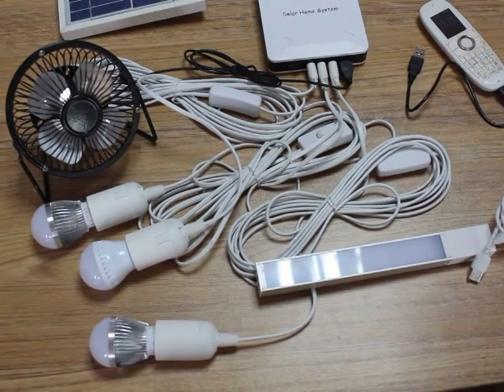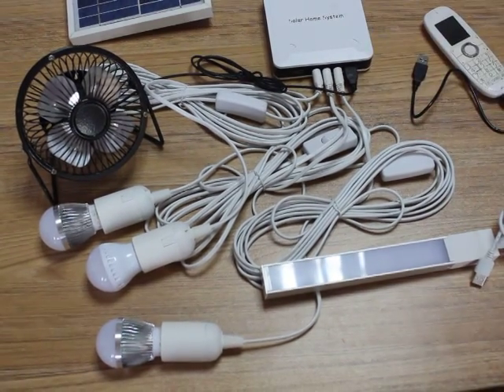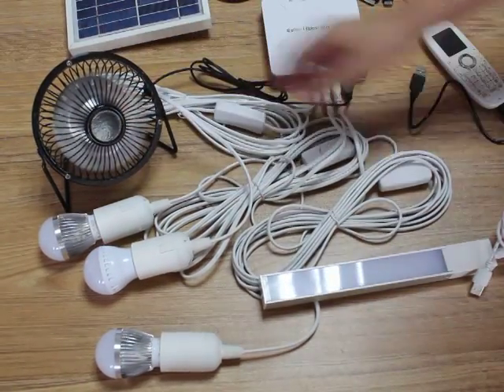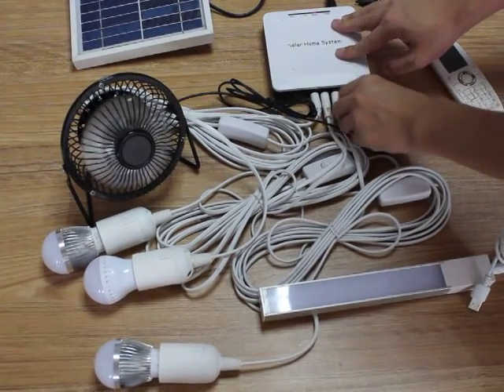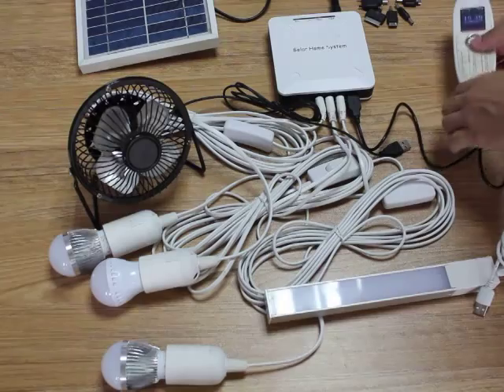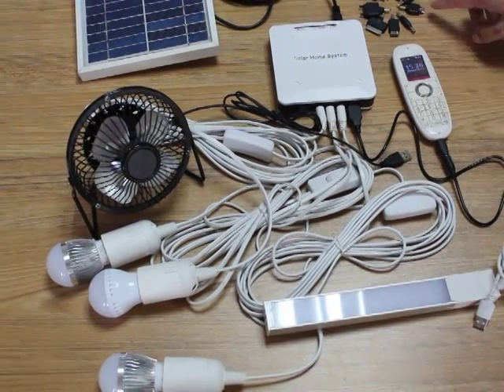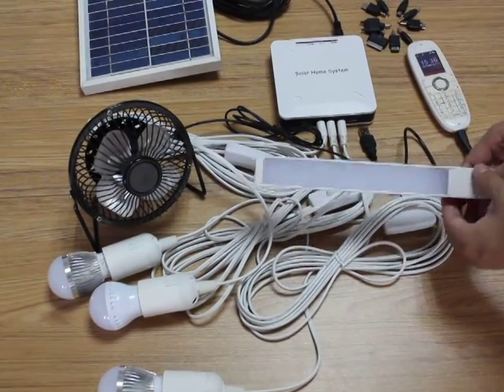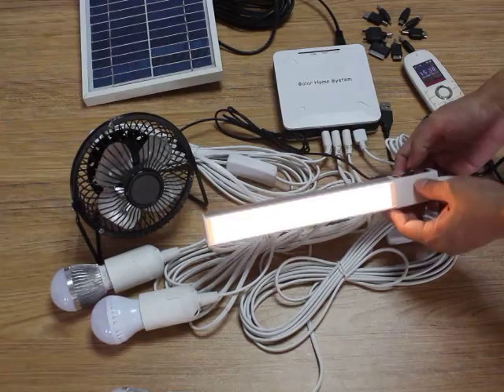HD The portable LED lamp GNL6 2Q Solar Home System in Li-battery gnice cn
The portable LED lamp, no battery 12V input used in Mini Solar Home System

Gnice is a renewable energy total solution provider for Solar Power Technology convergence that aims to provide energy saving designs and systems integration services for the industry.

As the world society has been pressed on the critical issue of energy crisis, global warming and environmental protection, the nation that leads on energy saving will be the nation that leads the world in the 21st century.

We believe that it is our responsibility for mankind to contribute to future renewable and clean energy saving solutions for next generation.

Portable LED light with an integrated solar panel, easy to take and use.

Model: GNL6-2Q

LED lighting, USB fan, mobile charger, only 1KG in Li-battery, no power!

Charging time:4 hours full charged by solar panel (under efficiency sunlight) 1.2 hours 90% charged by AC-DC adapter

Lighting time: 5~5.5 hours ( 1 LED bulb)
1.7~2 hours ( 3 LED bulbs)

Should you have any questions, please don't hesitate to contact with me in any time.